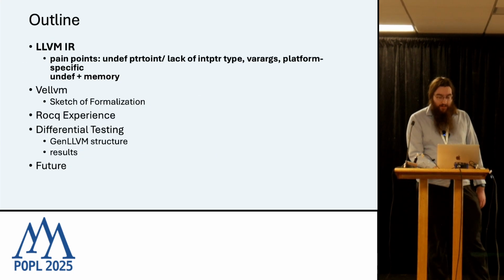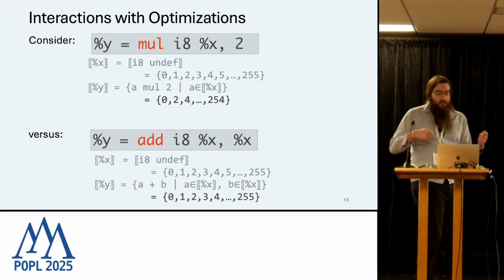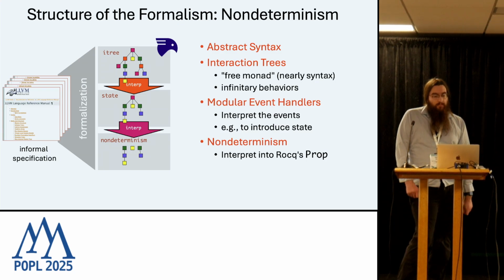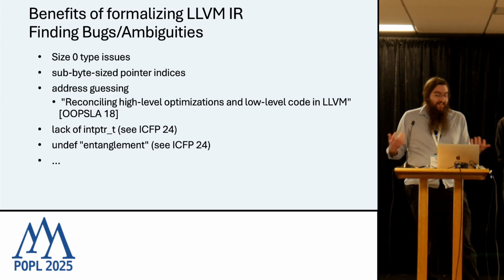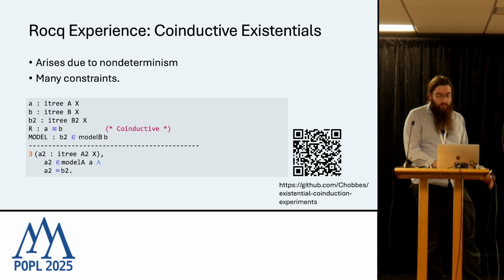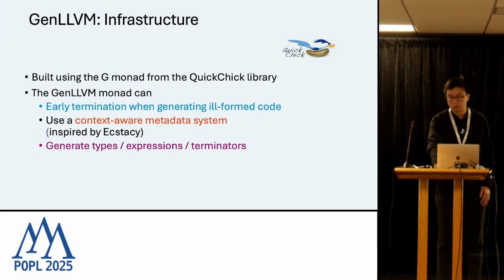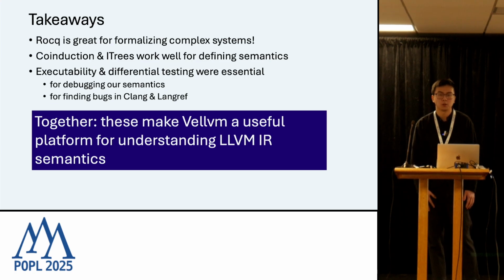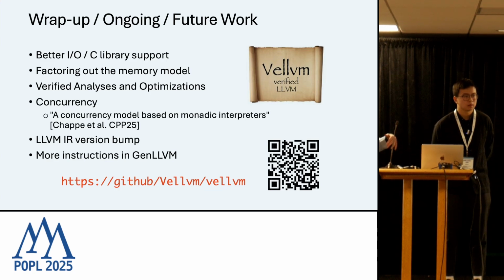[CoqPL'25] Vellvm: Formalizing the Informal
Vellvm: Formalizing the Informal (Video, CoqPL 2025)
Calvin Beck, Hanxi Chen, and Steve Zdancewic
(University of Pennsylvania, USA; University of Pennsylvania; University of Pennsylvania)

Abstract: The Vellvm project is an extensive undertaking to formalize a large subset of LLVM IR in the Coq proof assistant. LLVM IR is an intermediate language that is widely used as a common target for front-end compilers. Compilers for different languages can share the LLVM infrastructure for performing optimizations and generating target code for various instruction set architectures. The bedrock of many languages is LLVM IR, and formalizing it gives us an important tool for compiler verification efforts. In this talk we will explore the difficulties that come up when attempting to formalize a large real world language. We will touch upon how proof assistants like Coq can reveal issues in informal specifications, how testing tools like QuickChick can help bridge the gap between informal real world implementations and our formal Coq semantics, and we will also touch upon aspects of the LLVM IR could be updated to better suit verification efforts. Furthermore, we will discuss some of the challenges we have encountered along the way, including limitations with the Coq type system, extraction bugs, and performance issues for proofs and extracted code.